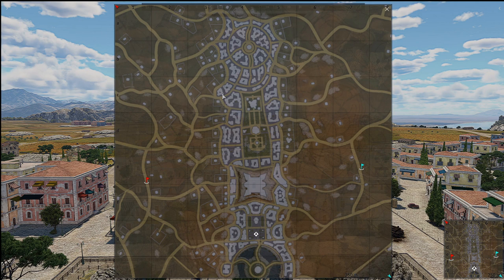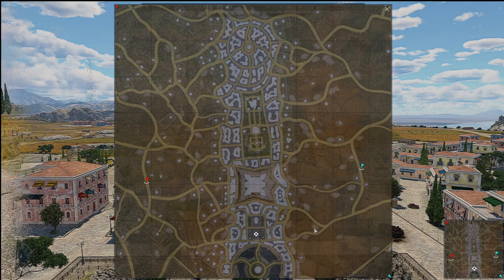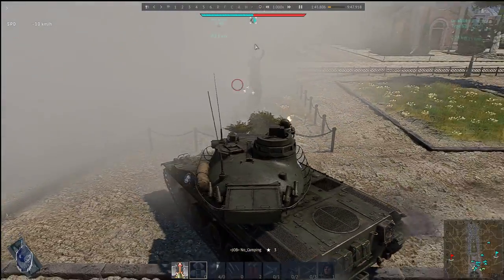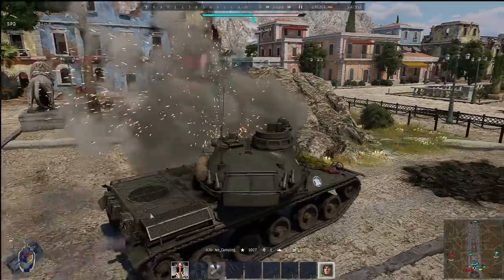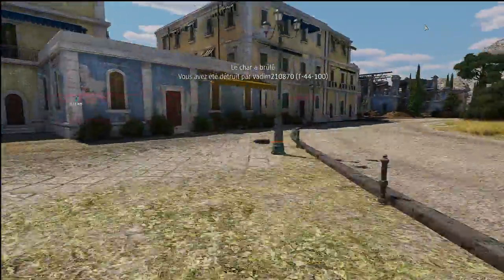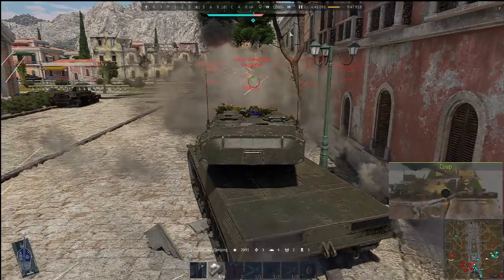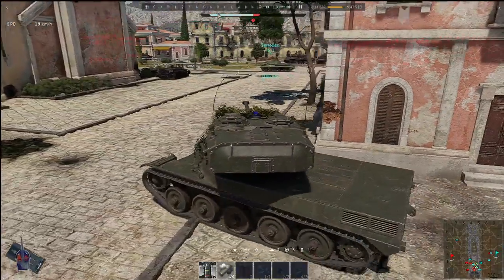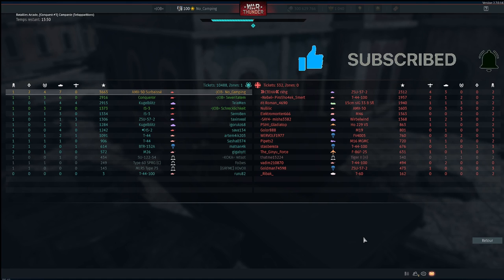Gameplay on the Campania map (conquest #3/C) ◄ WAR THUNDER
After a specific tutorial for this delicate conquest #3/C Campania map configuration, the gameplay starts at 01:56 (French line-up at BR 7.7)
The description of this main tutorial video contains the links to other gameplays (domination & conquest) on this map.

00:00 Summary of the tutorial
01:56 Gameplay

See also my map guide, strategy, and gameplay tutorials pinned on the War Thunder forum featuring this video: